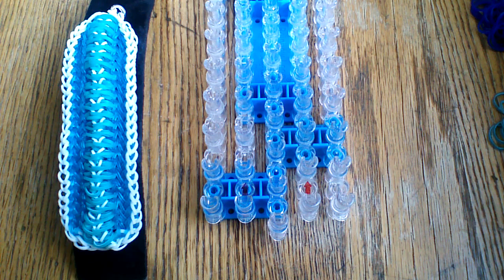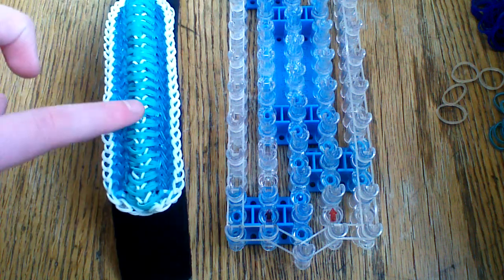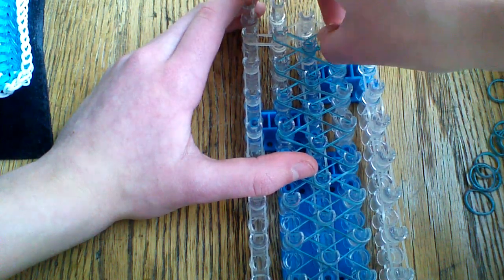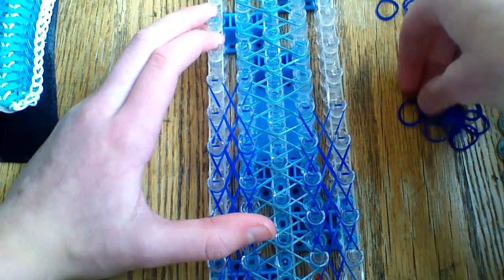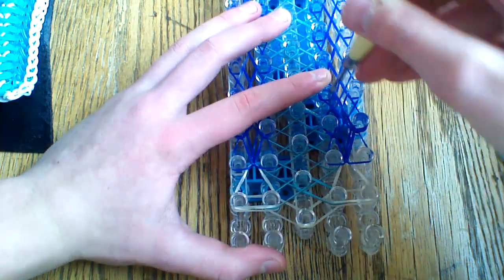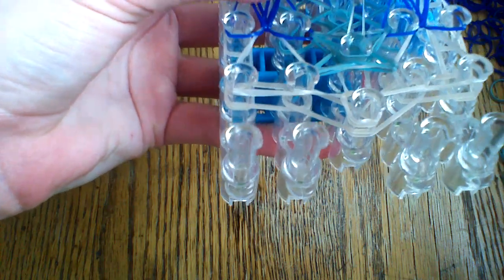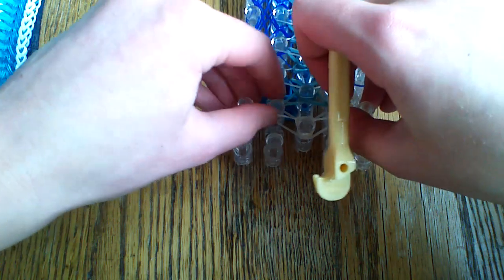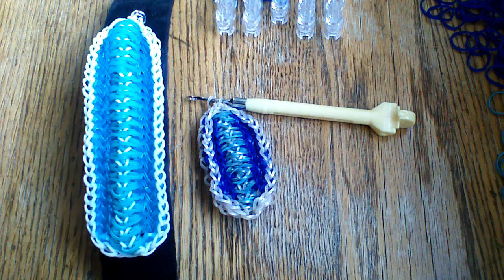NEW Rainbow Loom Pythagoras Bracelet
Designed by me! My Instagram is expert_looms